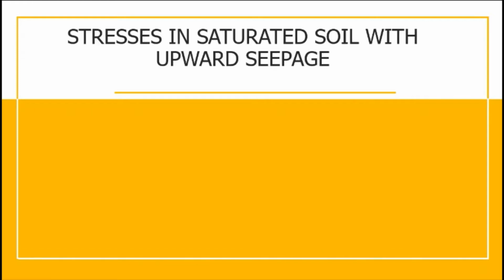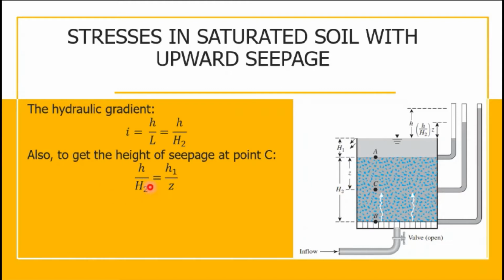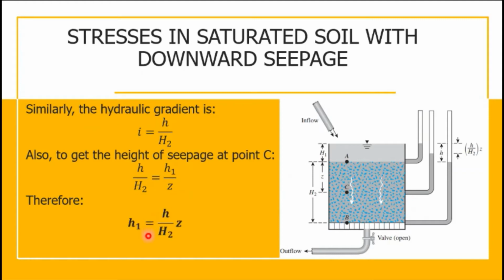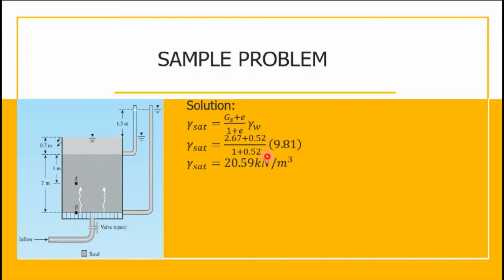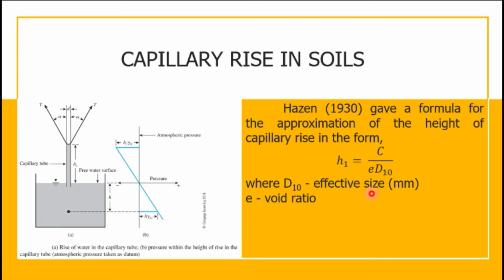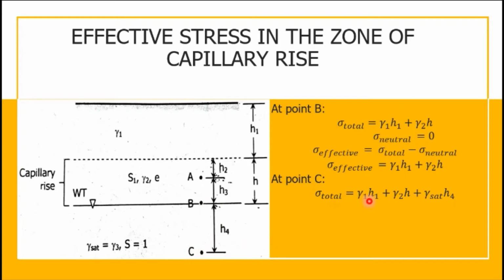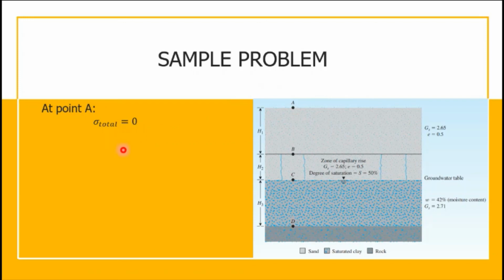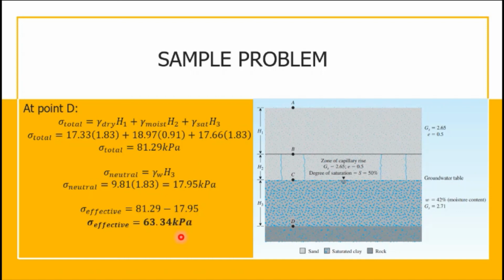Stresses Part 2